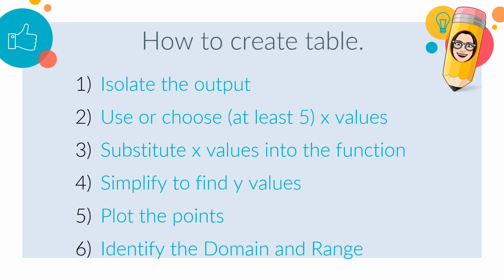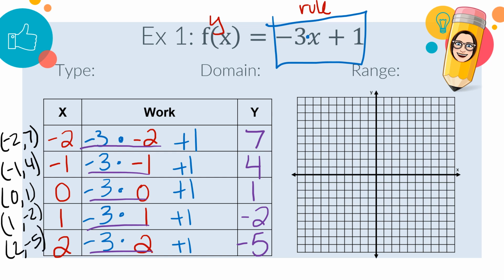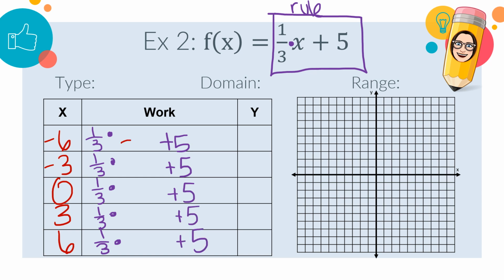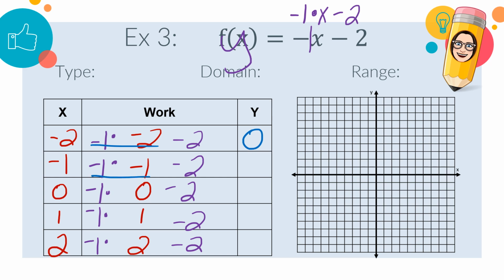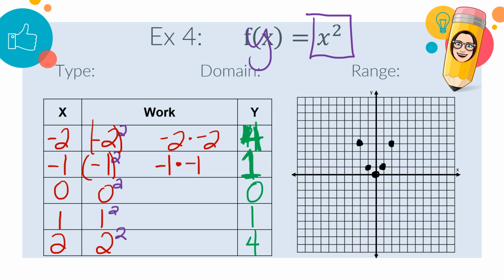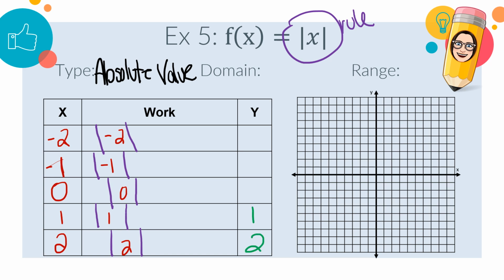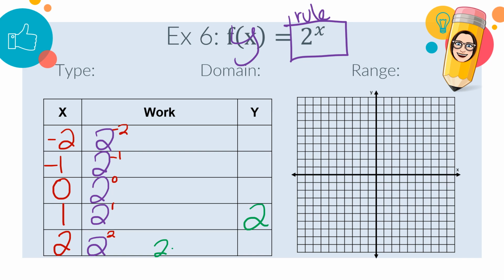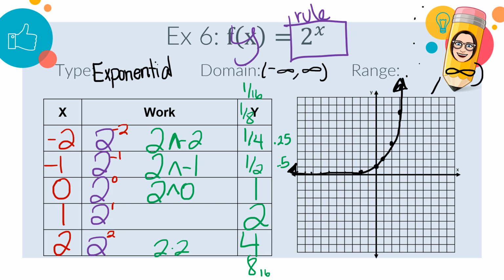Graphing Functions From a Table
Let's explore how to graph some different functions using tables.